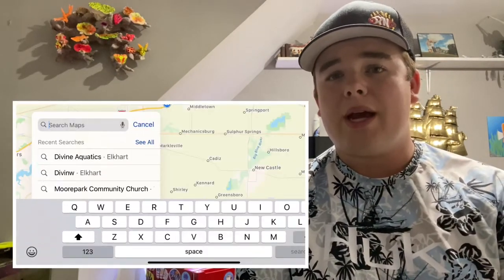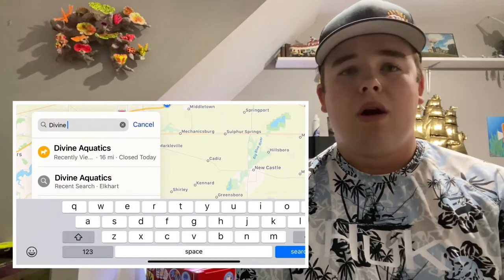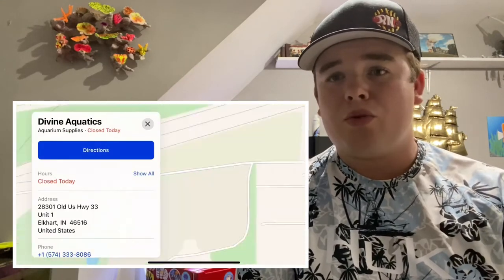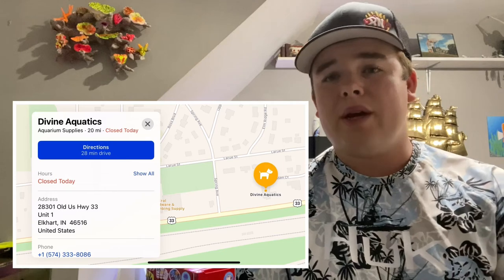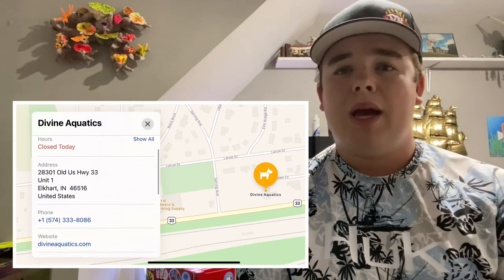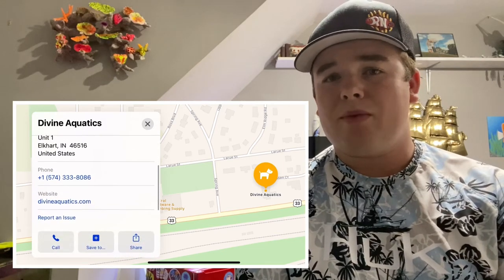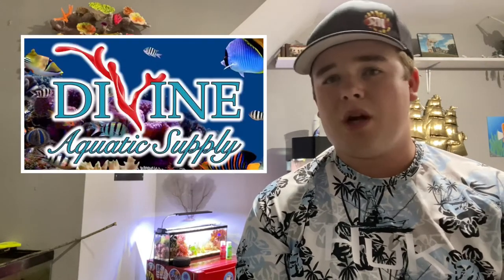Local Fish Store Tour!! **BIG CHANGES**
In today’s video we check out Divine Aquatics in Elkhart, Indiana! Lots of crazy cool changes occurring at this local fish store!!